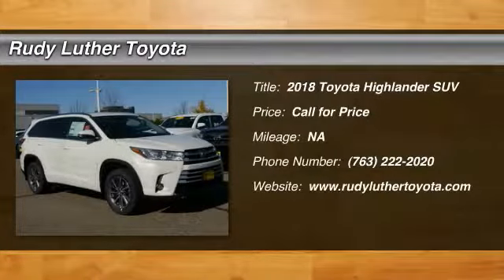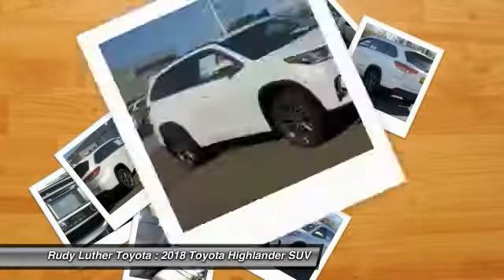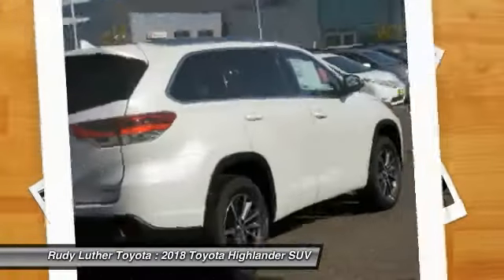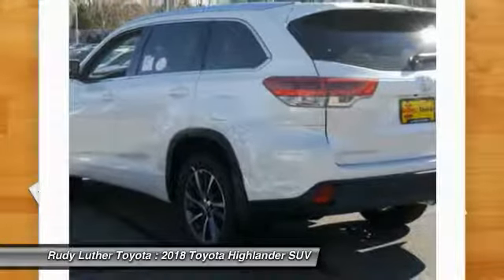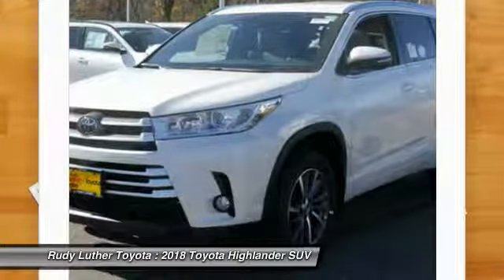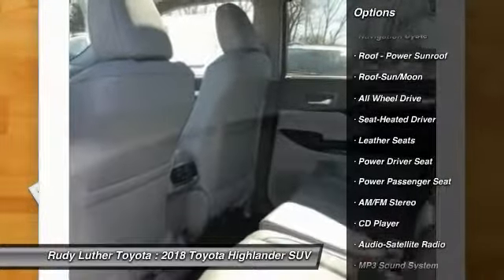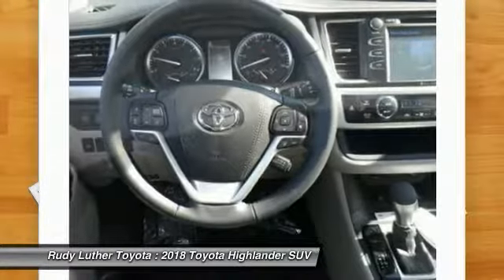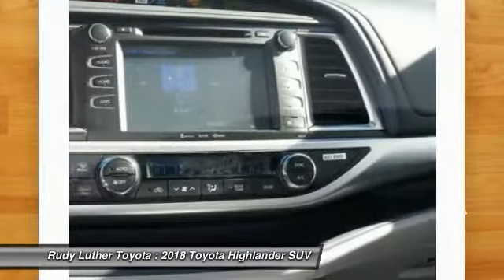2018 Toyota Highlander Golden Valley,Minneapolis,Bloomington,MN 180294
2018 Toyota Highlander XLE

Nav System, Moonroof, Third Row Seat, Heated Leather Seats, Quad Bucket Seats, Aluminum Wheels, All Wheel Drive. XLE trim, BLIZZARD PEARL exterior and ASH interior. Warranty 5 yrs/60k Miles - Drivetrain Warranty; CLICK NOW! KEY FEATURES INCLUDE: Navigation System, Heated Driver Seat, Leather Seats, Power Tilt/Sliding Sunroof, Third Row Seat WHO WE ARE: Some of the used vehicles we offer for sale may be subject to unrepaired recalls for safety issues. You can check whether a vehicle is subject to open recalls for safety issues at safercar.gov Rudy Luther Toyota Scion has been selling and servicing Toyota vehicles since June 1977. We make price the easy part of your buying experience. We base our pricing on current market value. We call it the Luther Fair Value Price. We focus on giving you the information you need to make a well informed decision while making sure you have the best experience possible. Our customers told us that the most unpleasant aspect of buying a new vehicle was the negotiating process. So we changed it. Please confirm the accuracy of the included equipment by calling us prior to purchase.